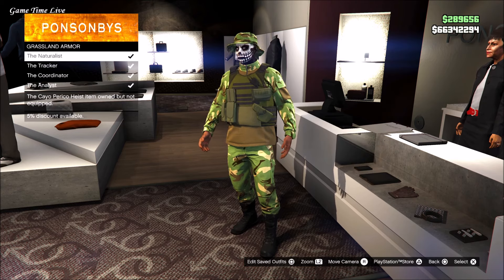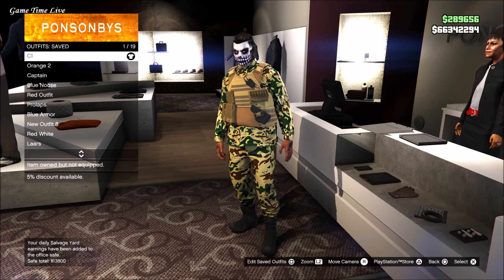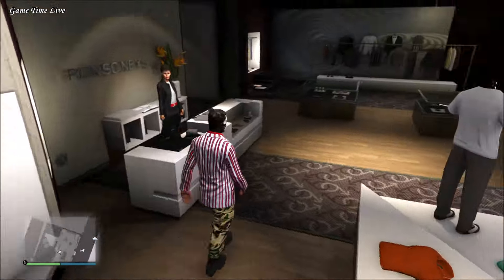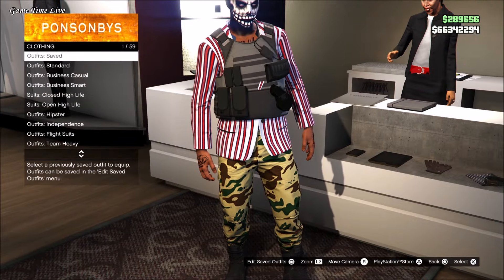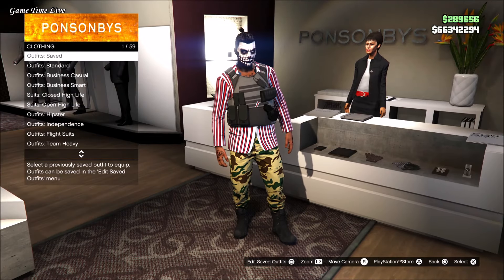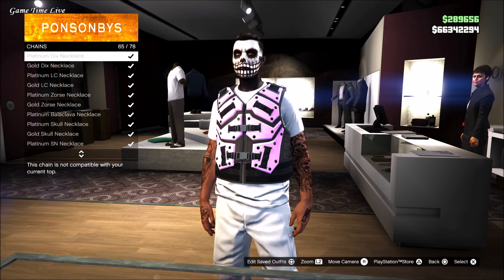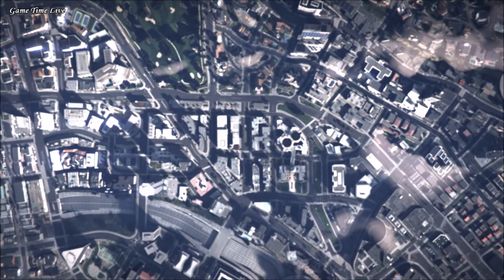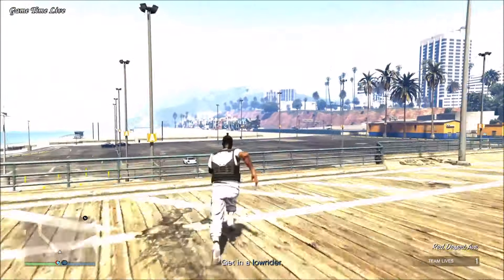GTA5 Online I *NEW* How To Get COLORED Utility Pouches! (+ MERGE TO OUTFITS)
In this video i'll show you how to get colored utility pouches, change pouches to any color in gta5 online!

♥️ Helper: Mr_montana37

♥️ Did you like it? So➜ Drop 1 Like